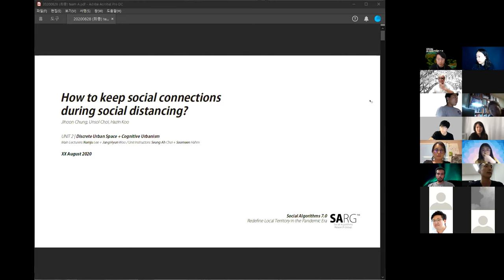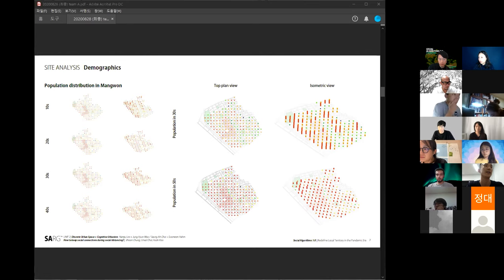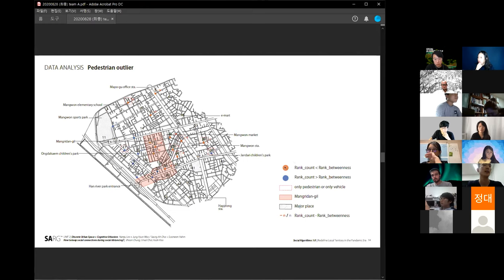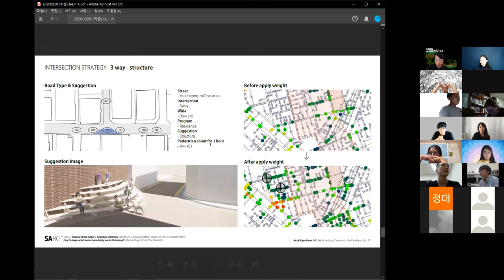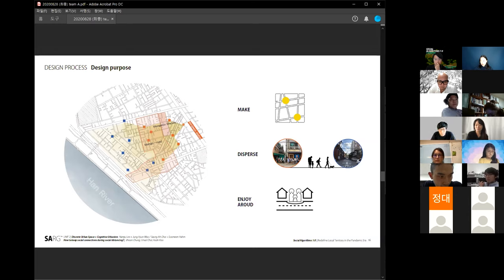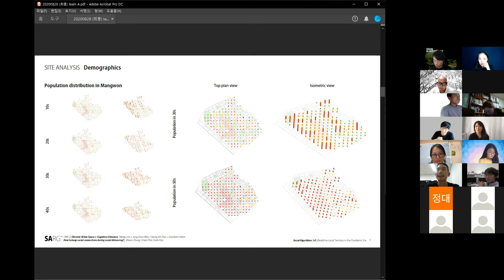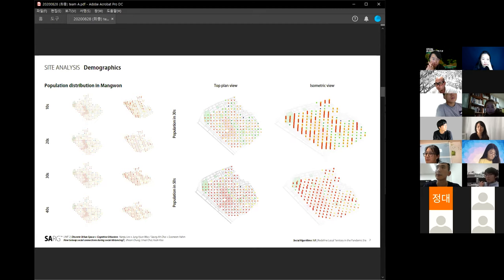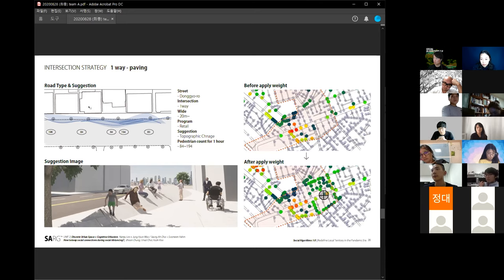Day12 S2 NJ&Woo Final Presentation Team A